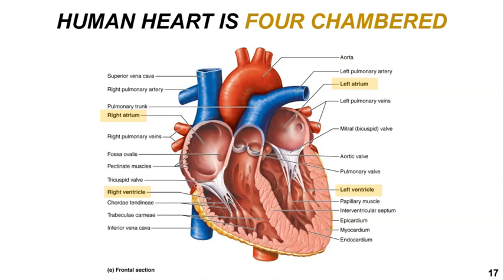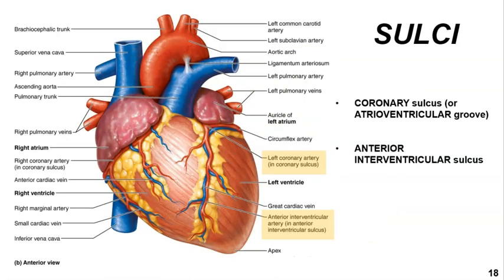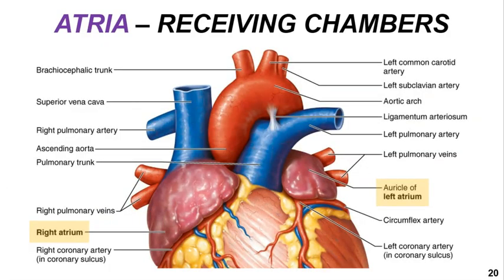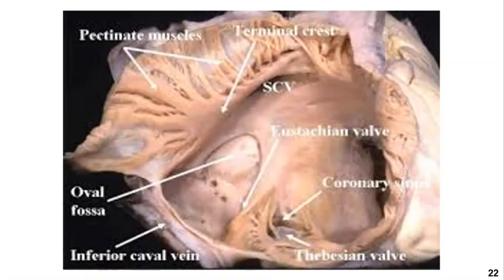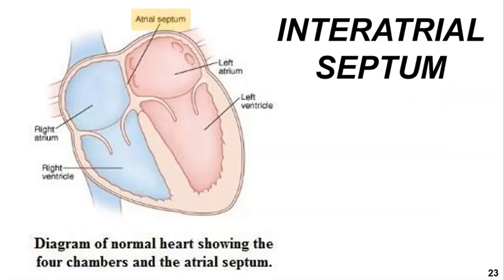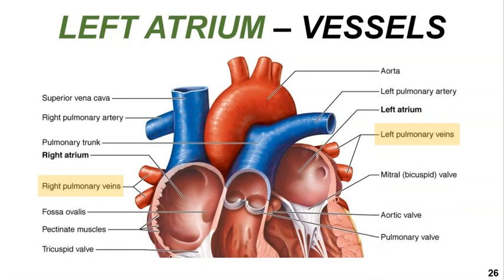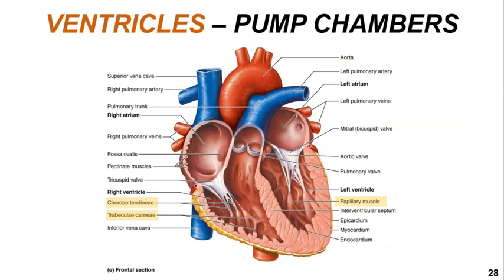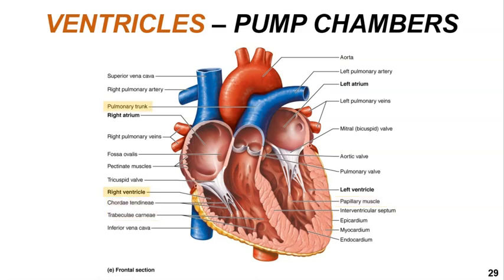BIO 169 Module 2 - The Heart Chambers